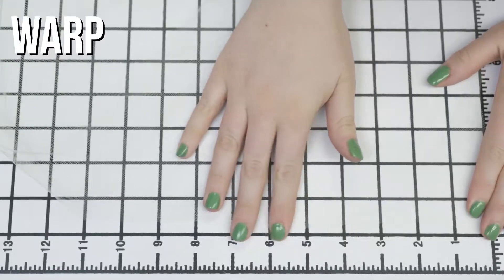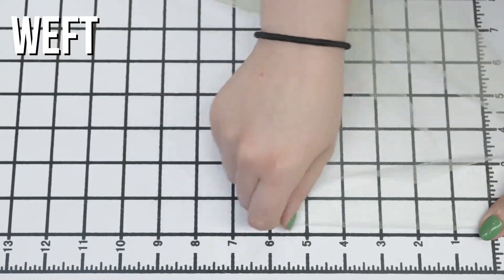Mood Fabrics FN19038 Mint Green Wide Nylon Tulle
Add volume, flair, or elaborate design details to any garment or accessory using this phenomenal nylon tulle!! For those who are unfamiliar with tulle fabric in general, it is a fine, often starched, net fabric used for tutus, veils, dresses, trims, etc. This tulle in particular is softer and thinner than most other tulles fabrics. If a soft tulle matches your design requirements, check out the 50 different extraordinary colors we carry it in!
Color Family GREEN
Content 100% Nylon
Care Instructions HOW TO CARE FOR POLYESTER FABRICS:

Color Mint
Width 108"
Returnable No
Categories
All / Fashion Fabrics / Other Fabrics / Tulle Crinoline